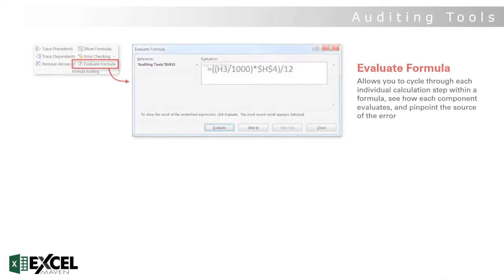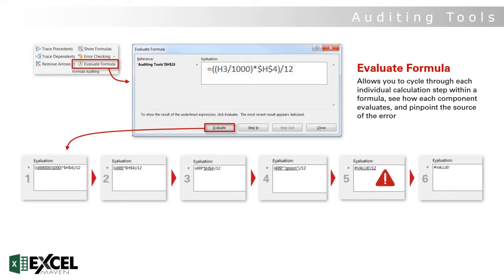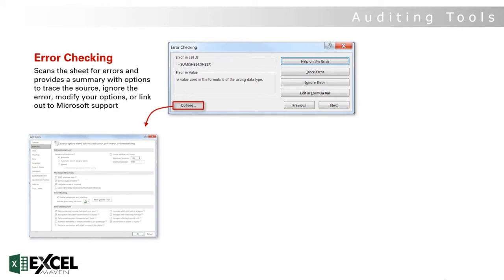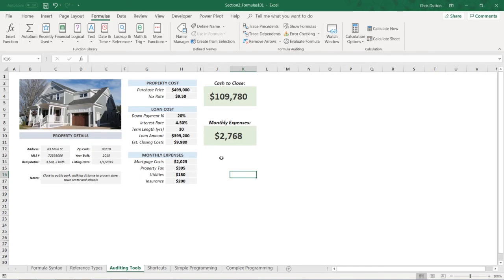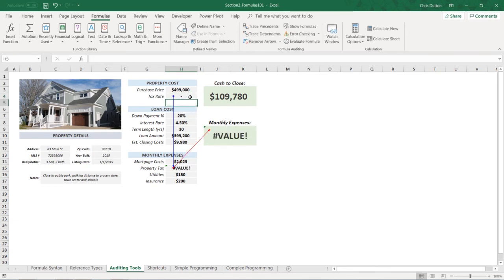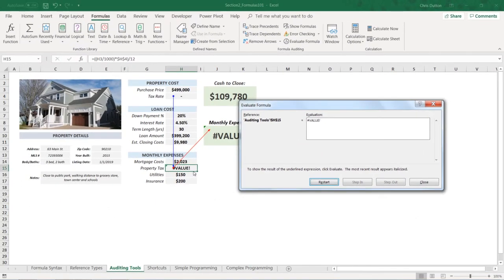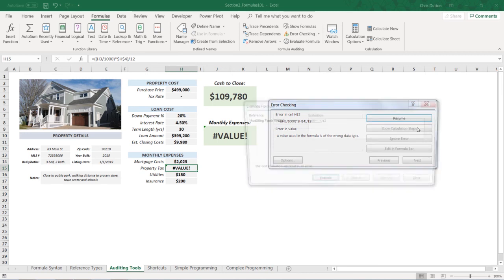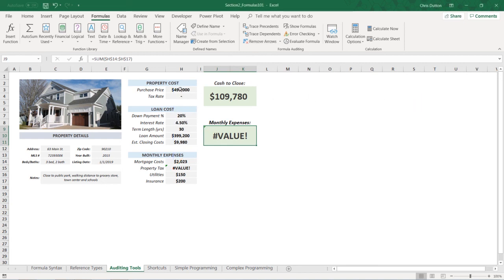Formula Auditing Evaluate Formula Error Checking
Learn Advance excel. Learn how to use excel